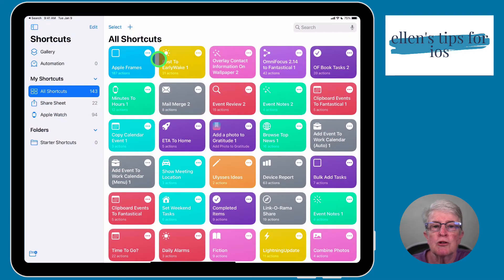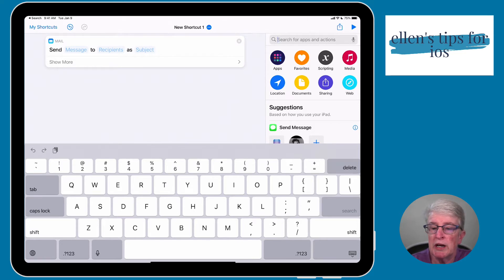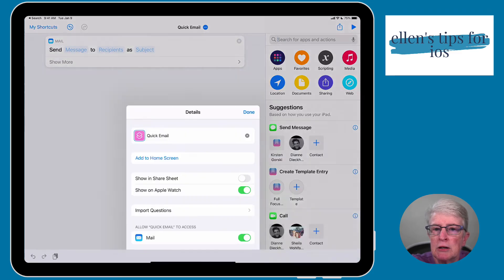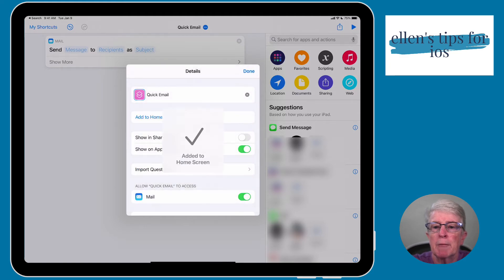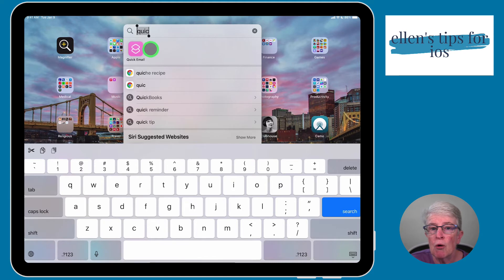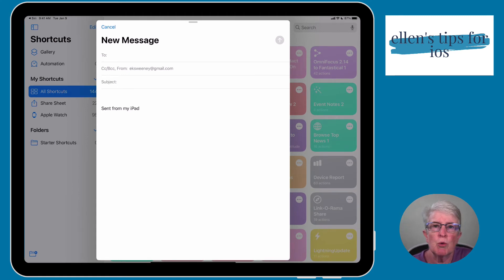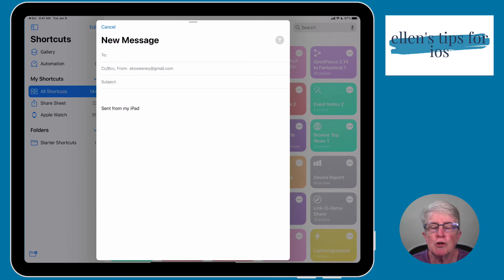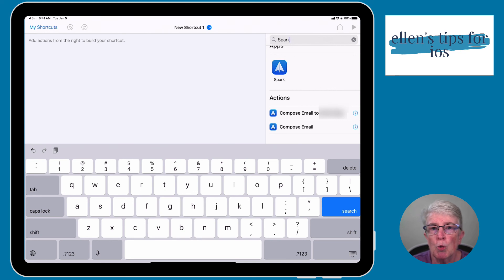How to Compose an email in iOS without opening the Mail App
Composing an email without ever opening the Mail app is a brilliant way to keep from being distracted by your Inbox. In this quick tutorial I'll walk you through creating a Shortcut that does just that! If you haven't downloaded the Shortcuts App from Apple here's the